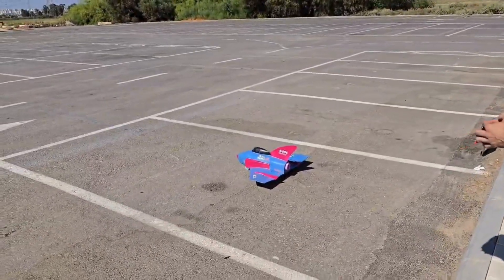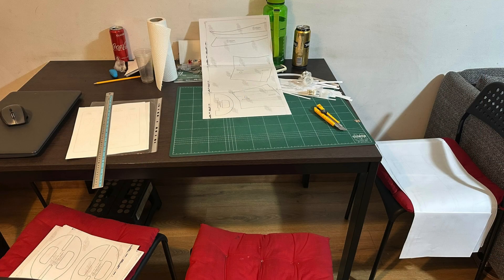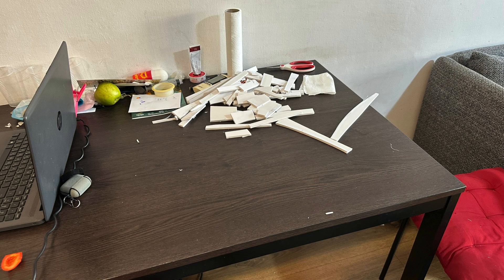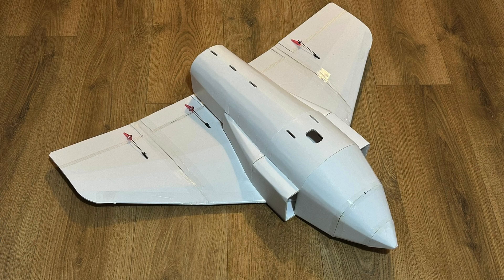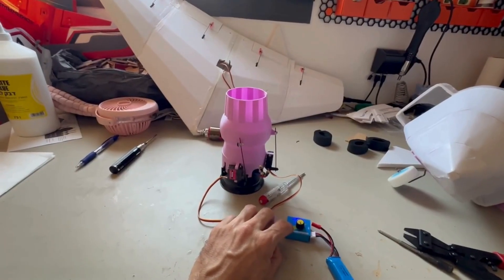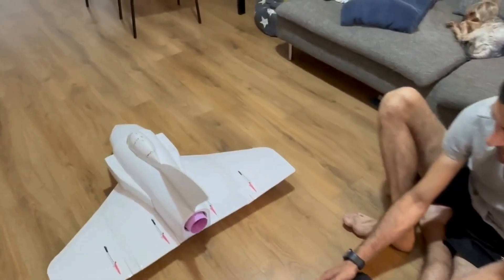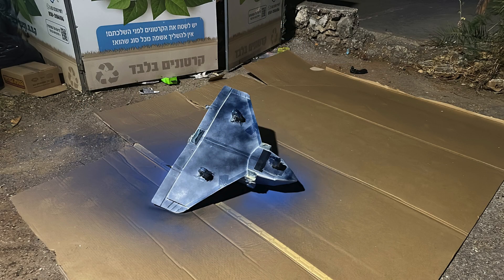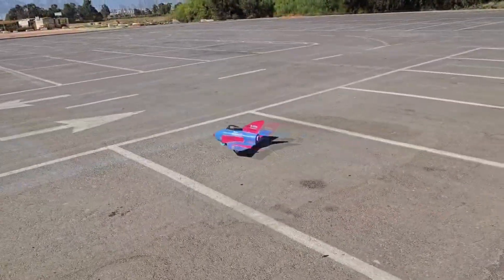Flite Test Made the Coolest RC Plane Ever… So I Built It Step by Step!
In this video, I take you step-by-step through the full build of the FT Retro Rocket, one of the coolest RC planes ever designed by Flite Test. From printing the plans and cutting foam to final assembly and maiden flight, you're getting the full journey — no shortcuts.

Watch as I attempt a complete from scratch build of the FT Retrorocket using only foamboard and plans! This scratch build project is a flite test of my skills, pushing my model building abilities to the limit. Experience the joy of building and flying this unique RC plane!

🔧 Build highlights include:
*Clean foamboard construction with custom touches
*Smooth thrust vectoring setup (with some quirks…)
*Maiden flight success and what still needs fixing
*Honest tips on expo, rates, landing gear, and reinforcement

This rocket-inspired plane looks wild — and performs even better than expected (well… mostly 😅).

If you're into RC builds, Flite Test designs, or want to geek out over DIY aircraft, you’re in the right place.
👉 Like the video if you enjoyed the ride
👉 Drop a comment if you’ve flown this bird or built your own version!

~More videos of me scratch building and flying with friends~